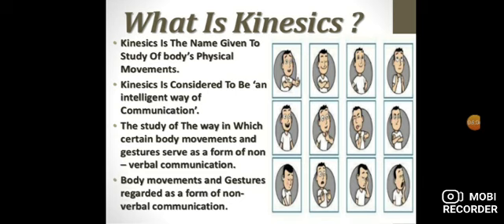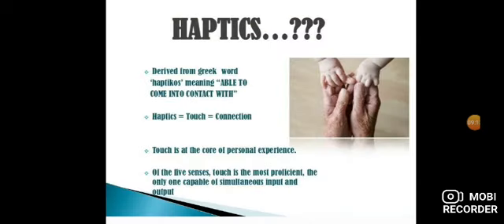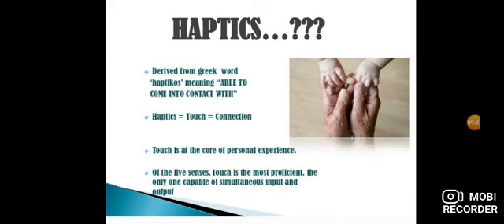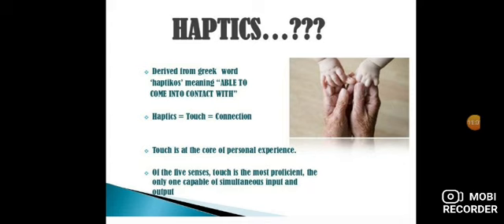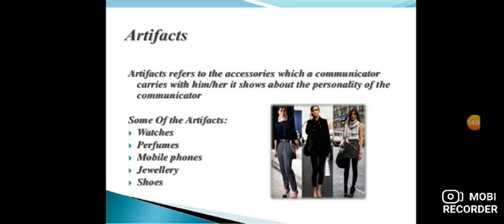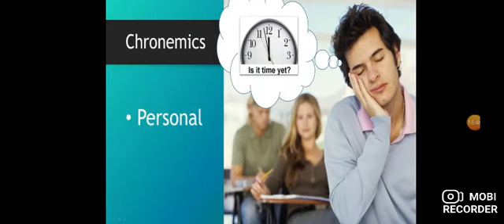Communication Part-III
mgTutorials